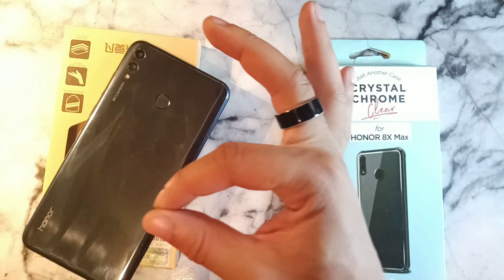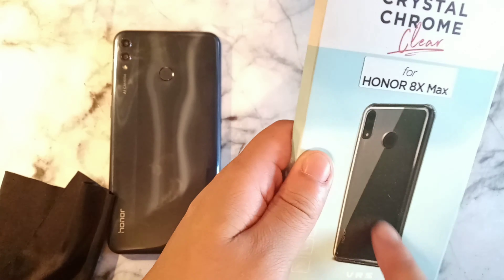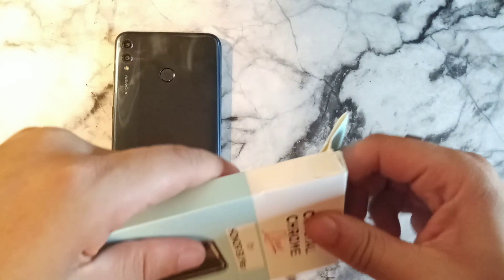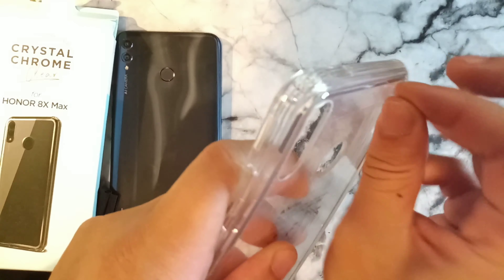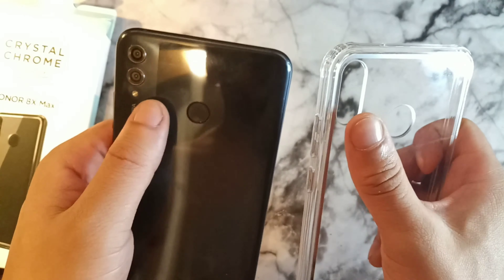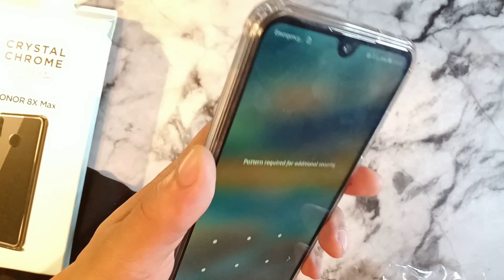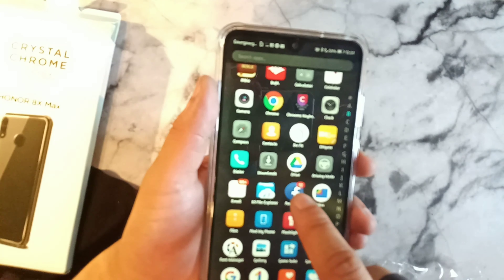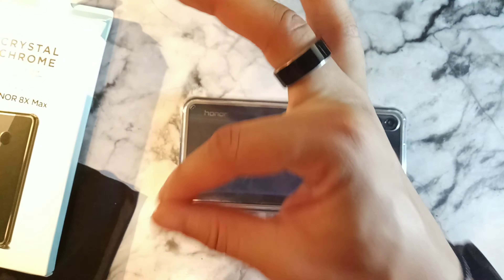Huawei Honor 8X Max Case [Crystal Chrome]NEW, Anti-Yellowing VRS Acryl Back TPU Bumper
HuaweiHonor8XMax Case [Crystal Chrome] Anti-Yellowing Acryl Back TPU Bumper

Where to buy
where to buy honor 8x max

only 8x is available at this time

Honor 8x